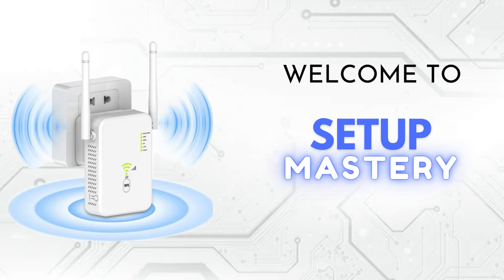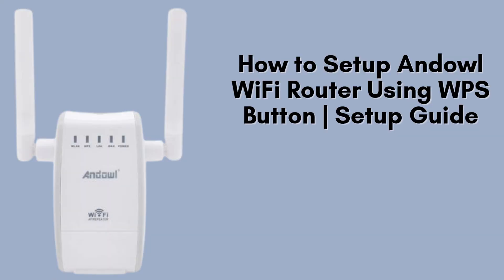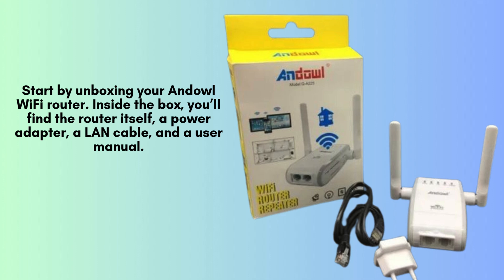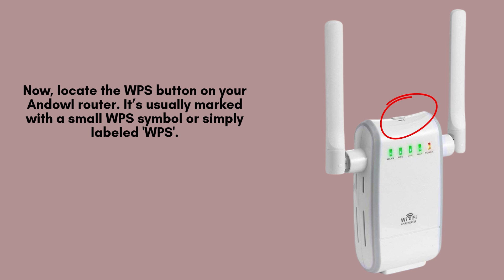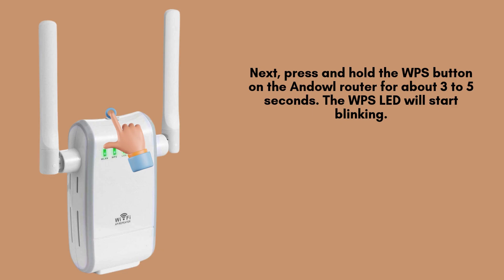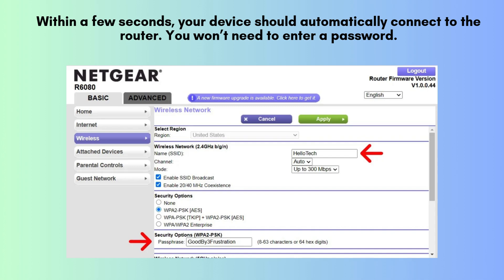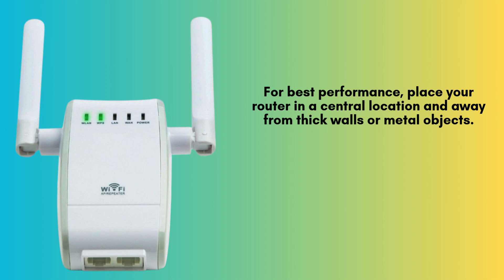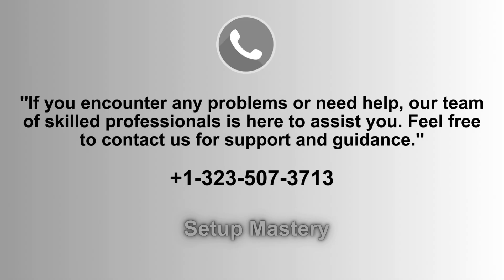How to Setup Andowl WiFi Router Using WPS Button | Setup Guide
Discover how to set up your Andowl WiFi Router using the WPS button in this simple guide. Quick and easy steps to get your wireless network up and running smoothly.
00:00 Welcome to Setup Mastery
00:21 Introduction to the Andowl WiFi Router
00:35 Unboxing to the Andowl WiFi Router
00:49 The Ultimate Setup Guide: Step-by-Step Instructions
02:16 Helpline

Together, let's make the setup of Andowl WiFi Router for everyone with "Setup Mastery".